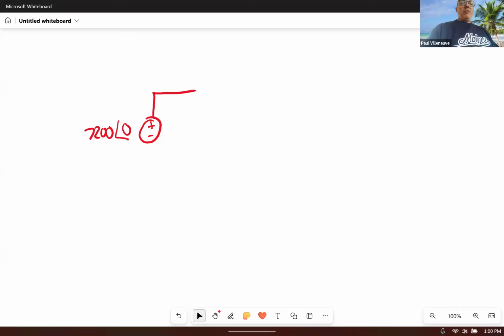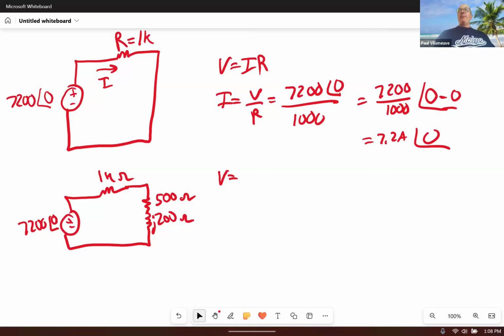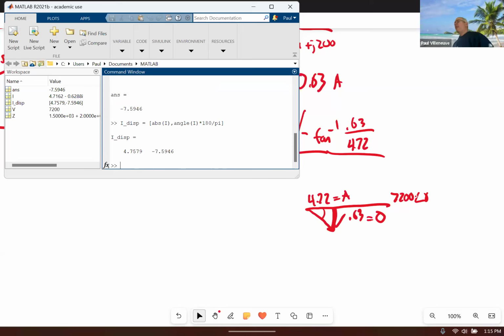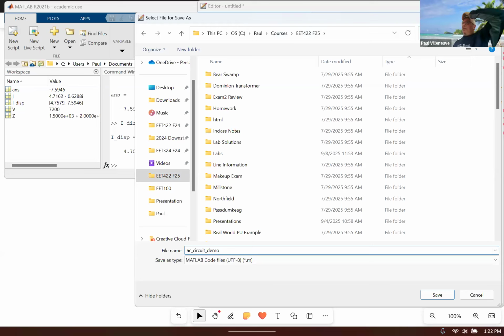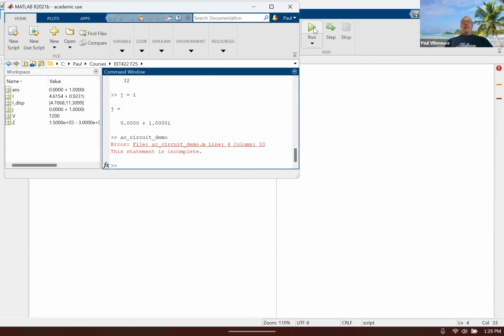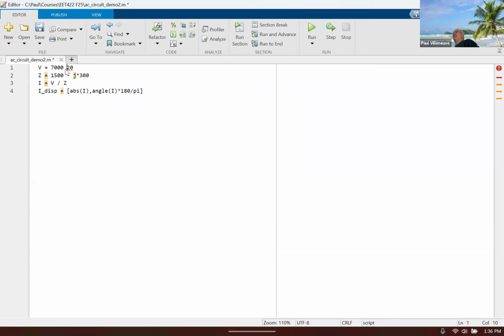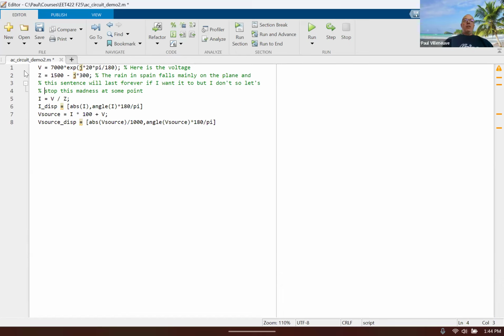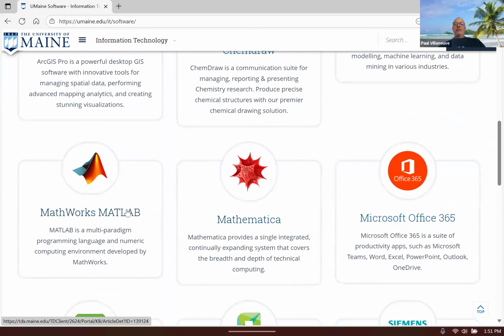EET422 Review Session 1